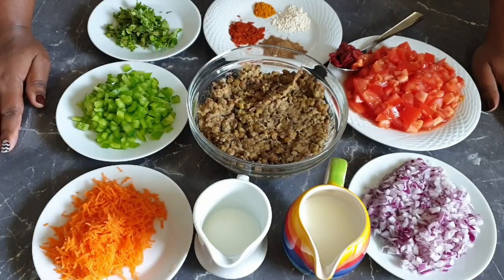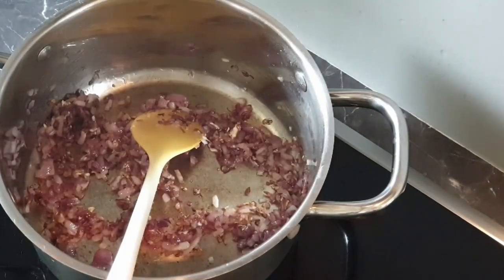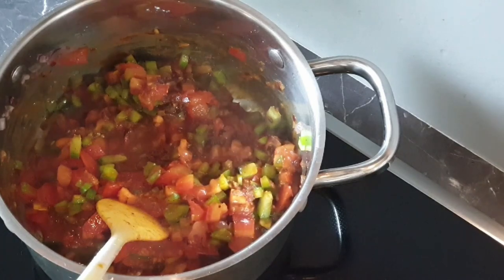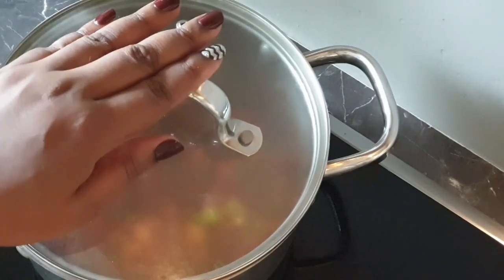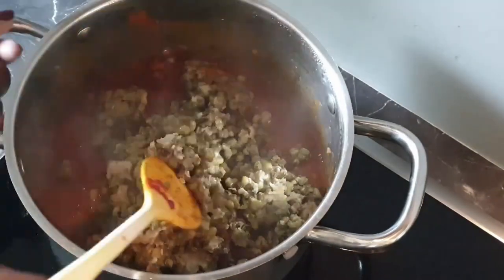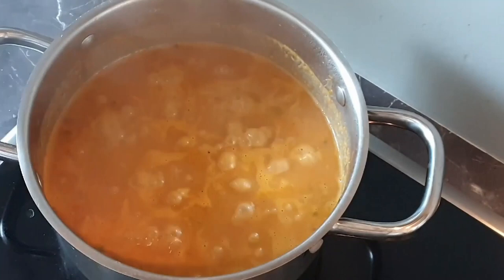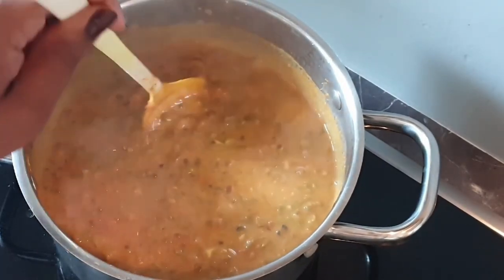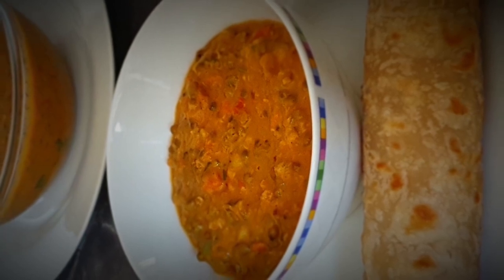COCONUT CREAM NDENGU ( Pojo) | MUNG BEANS | GREEN GRAMS RECIPE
Ndengu is a healthy dish and today I will be showing you how to make a tasty curry from it.

INGREDIENTS :
Boiled Ndengu
Onions
Green bell pepper
Corriander
Tomatoes
Tomatoe Paste 1 Tbsp
1 Tsp Garlic
1 Tbsp Garam Masala
1 Tsp Royco
1 Tsp Tumeric
1 Tsp Paprica
1 Tsp Black pepper (optional)
Milk
Coconut cream or Milk

Camera: Canon EOS 4000D
Editing:  Davinci Resolve 16
Outro : Davinci Resolve 16
Outro Stills: Credit " Pixabay.com"